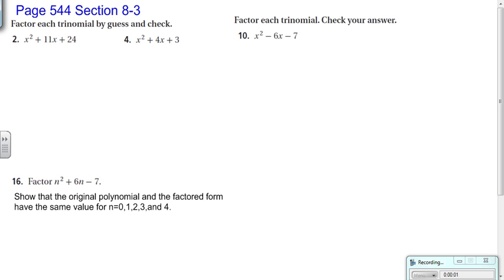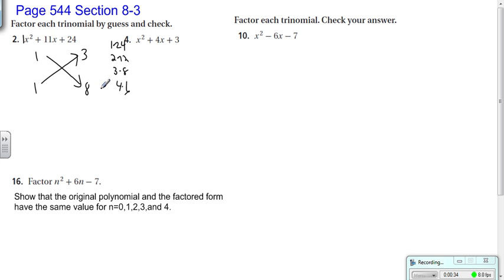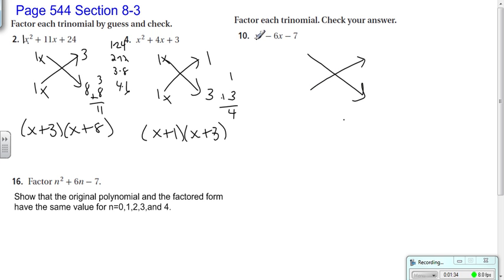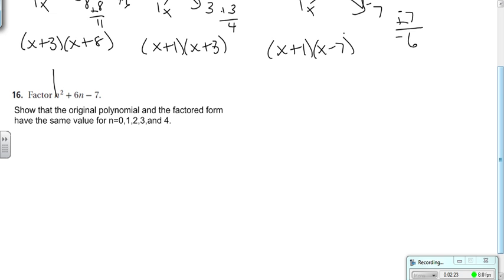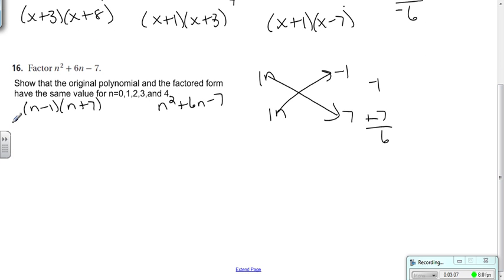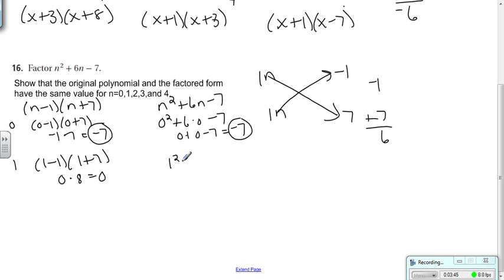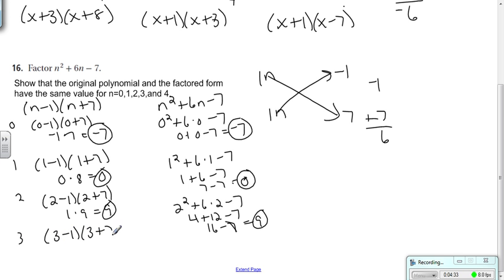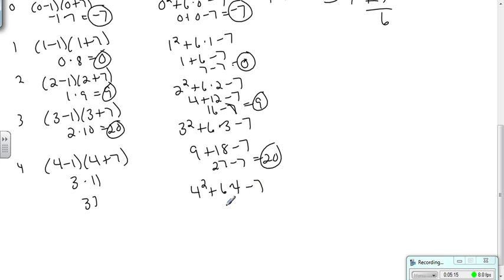8-4 homework page 544